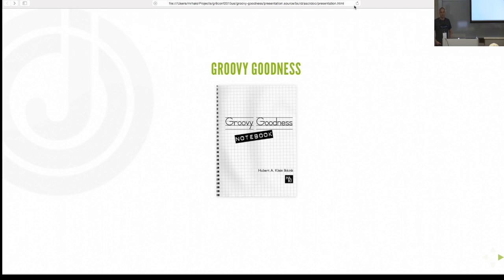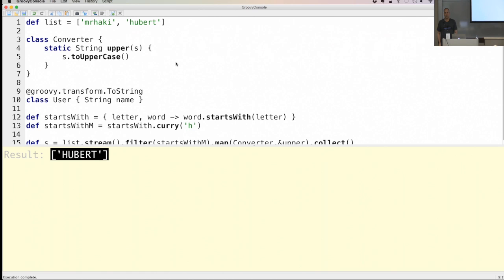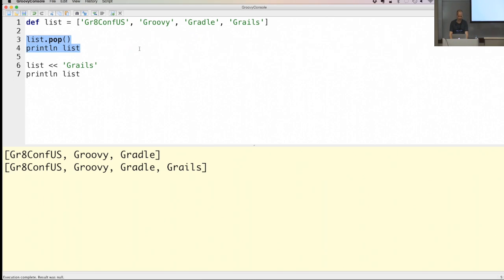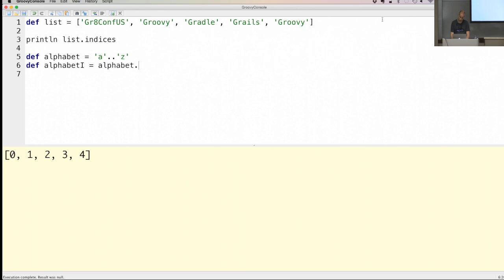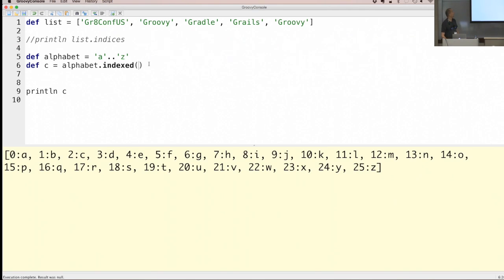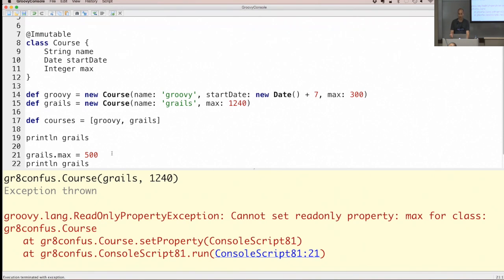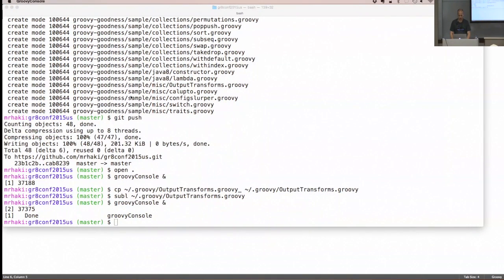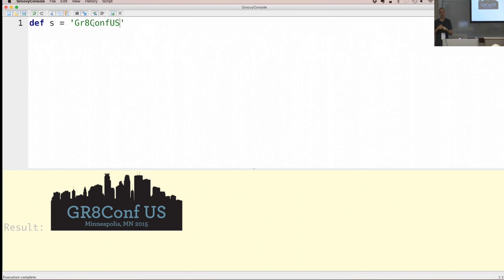Groovy Goodness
Groovy Goodness, presented by Hubert Klein Ikkink at GR8Conf US 2015